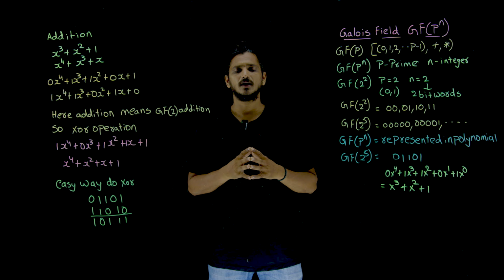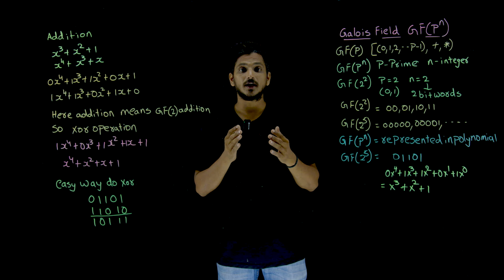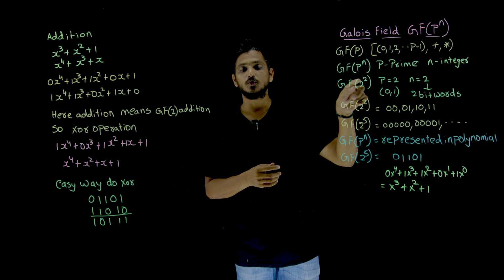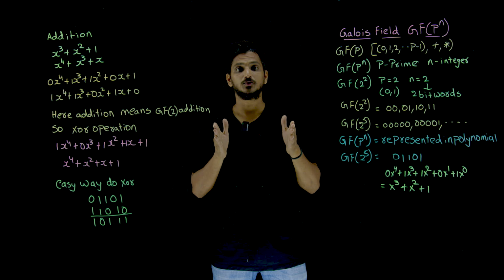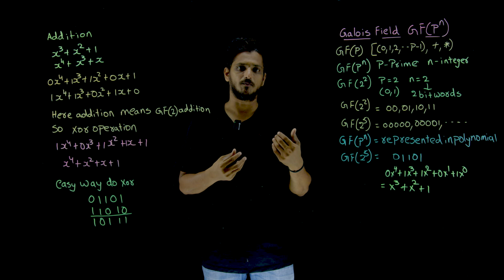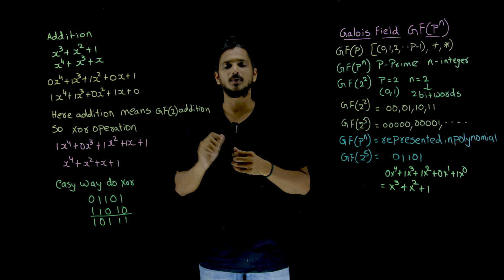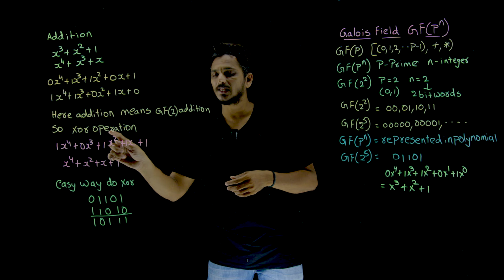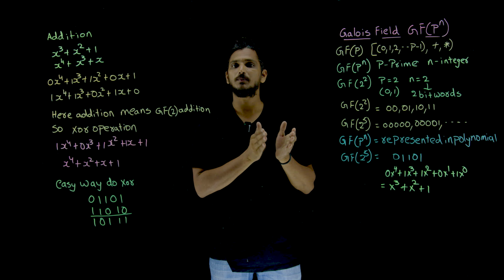Galois Field GF(p^n) Addition Operation || Lesson 41 || Cryptography || Learning Monkey